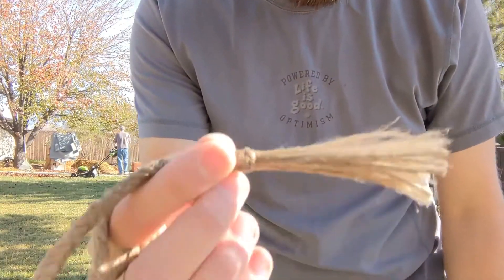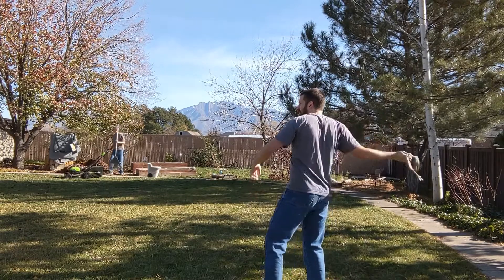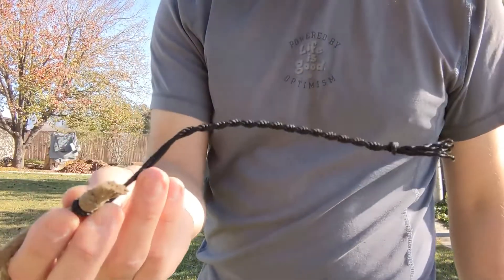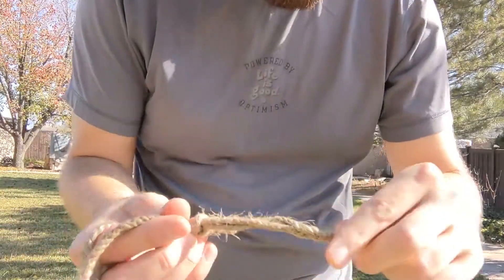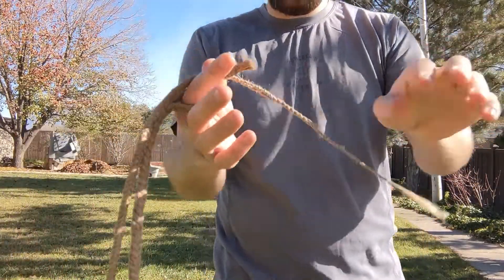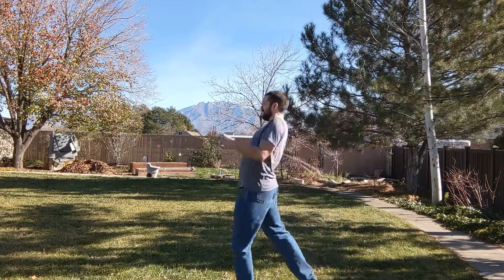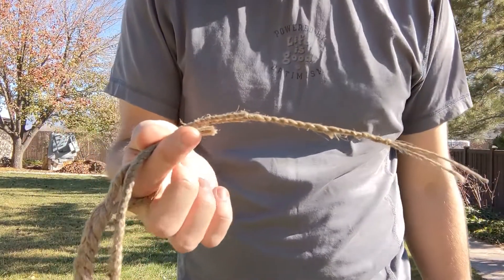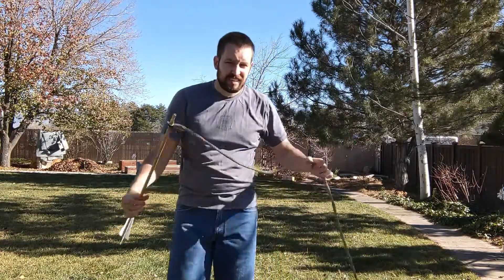Sling Cracking Experiments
Some testing of various sling falls/crackers on a Balearic style sling.  In preparation for making a Balearic trebuchet sling that should whip-crack.